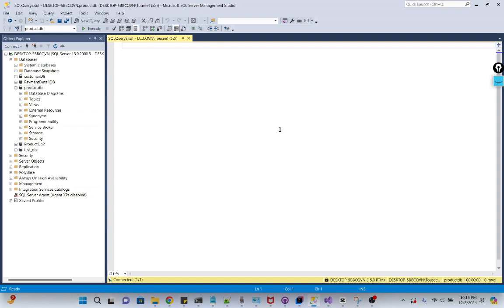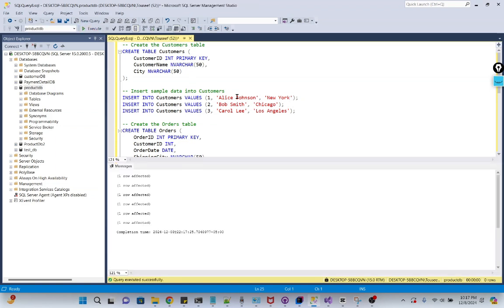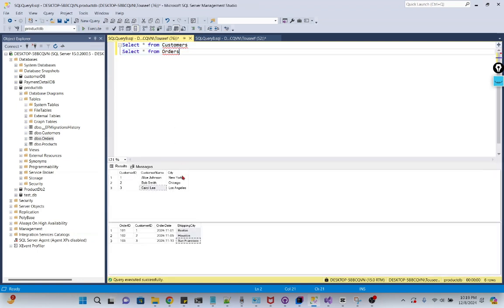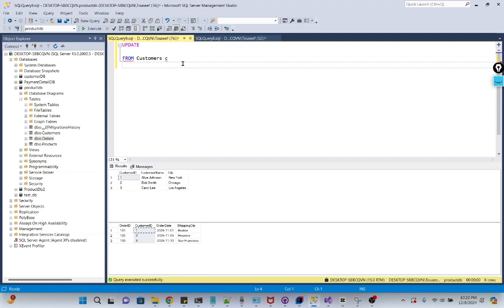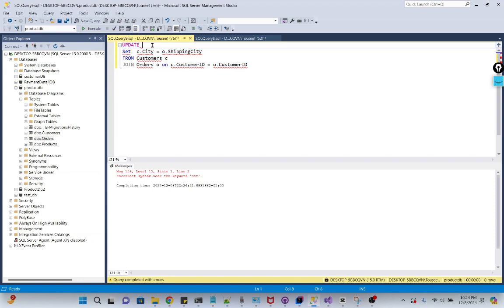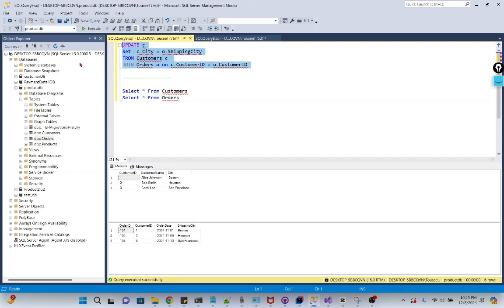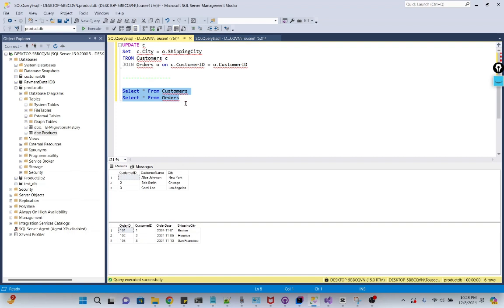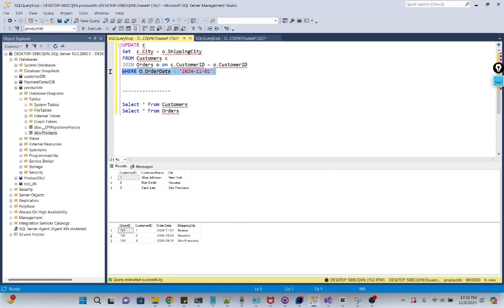How to Update Data in One Table from Another Table in SQL Server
In this video, learn how to update data in one table from another table in SQL Server with realistic examples using Customers and Orders tables. This tutorial is perfect for both beginners and advanced users and covers:

✔️ Updating one table's data based on another table using UPDATE with JOIN.
✔️ Conditional updates to update only specific rows based on criteria.
✔️ Practical SQL queries that are often asked in technical interviews.

Topics Covered:
🔹 How to create and populate tables in SQL Server
🔹 Updating columns from another table
🔹 Conditional updates using the WHERE clause

-8 SQL Server Query Optimization Tips | SQL Interview Tips